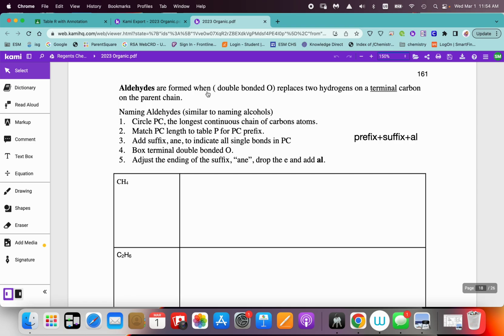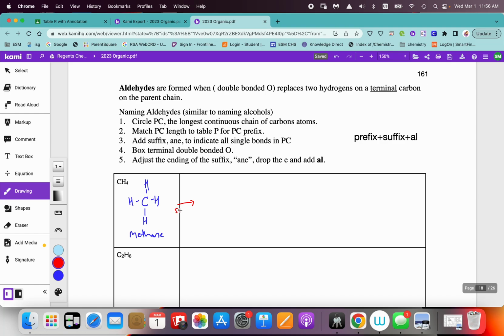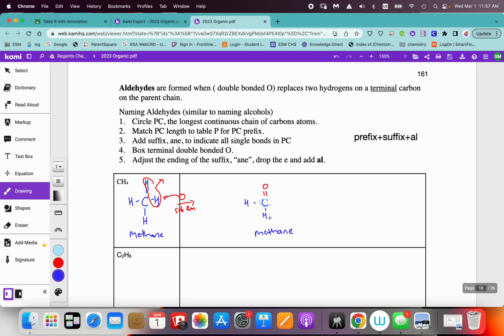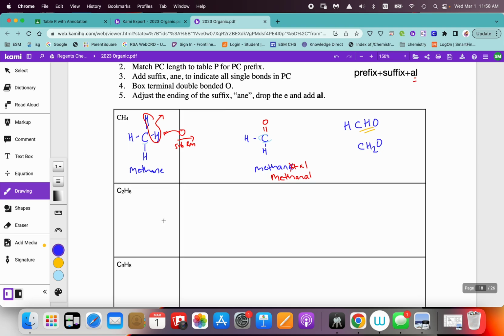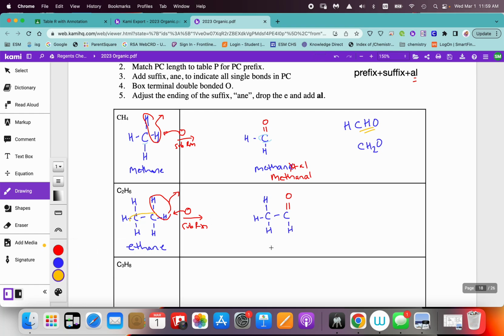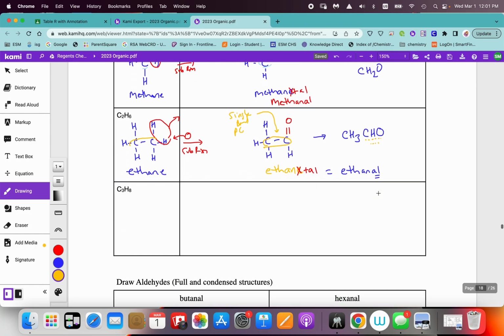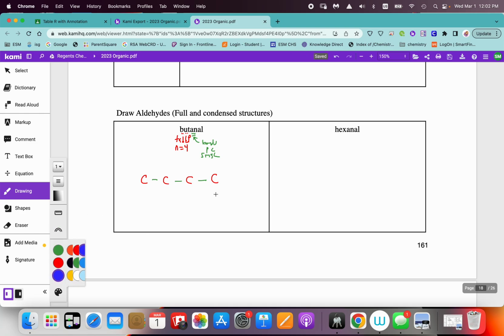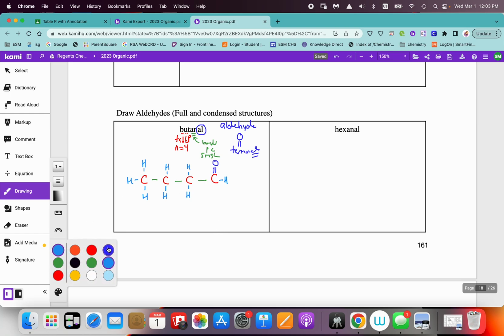2023 RC Organic p161